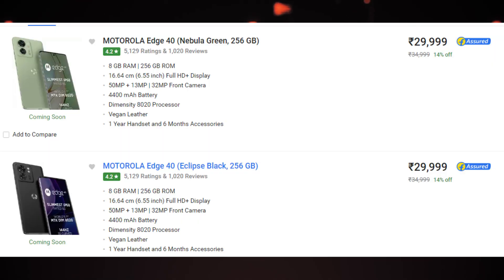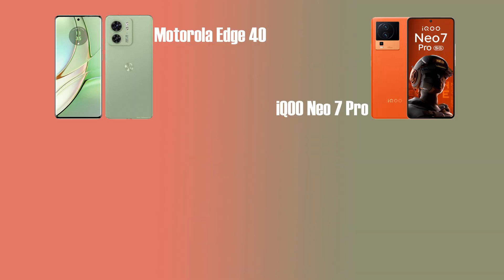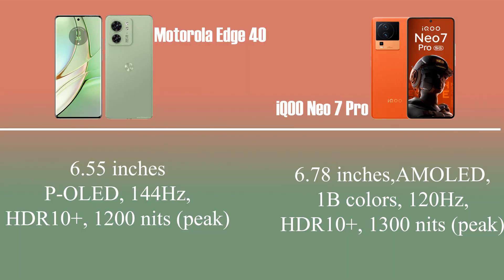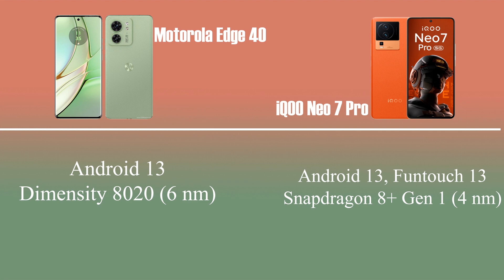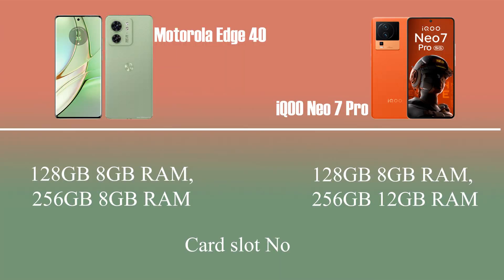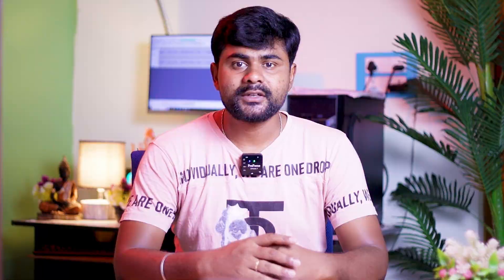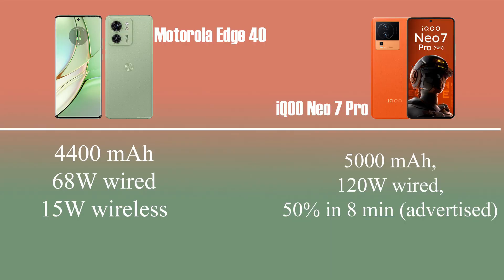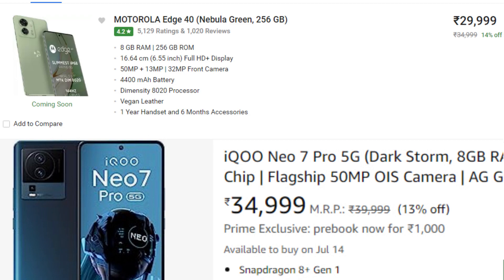Don't Buy The Wrong Phone Moto Edge 40 vs iQOO Neo 7 ll which best one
Best Phone to Buy in Flipkart & Amazon Sale mind blowing mobiles under 20,000/- Telugu 2022
POCO M4 Pro 5G
Redmi note 11
POCO M4 Pro 4G ;
iQOO Z6 Pro 5G
Xiaomi 11 Lite NE 5G
iQOO Neo 6 5G
Xiaomi 11T Pro 5G
Samsung Galaxy S20 FE 5G
iQOO 9 SE 5G
Xiaomi 12 Pro

Redmi note 11
Samsung Galaxy M32
Redmi Note 10S
Samsung Galaxy M12
MOTOROLA g31
Infinix Note 11
Samsung Galaxy M21 2021 Edition
BSET MOBILES UNDER 15000/-
Redmi Note 12 5G
Redmi Note 11T 5G
vivo iQOO Z6 5G
Redmi Note 10 Pro Max
POCO M4 Pro 5G:https
BEST MOBILES UNDER 20,000/-
REDMI K50I
Samsung Galaxy M53
Xiaomi 11 Lite NE
realme Narzo 50 Pro 5G
Redmi Note 11 Pro + 5G
POCO X4 Pro 5G
Motorola Moto g82 5G
OnePlus Nord CE 2 Lite 5G
Samsung Galaxy M52 5G
BEST MOBILES UNDER 25000/-
realme 9 Pro+ 5G ;
Redmi K50i 5G
Motorola Edge 30
Redmi Note 12 Pro 5G
Samsung Galaxy M53 5G
OnePlus Nord CE 2 5G
vivo iQOO Z6 Pro 5G:https
BEST MOBILES UNDER 30,000/-
Nothing Phone (1) 5G
Google Pixel 6a
realme GT Neo 3T
iQOO 7 5G
OnePlus Nord 2T 5G
Mi 11X 5G
OnePlus 9R 5G
iQOO 7 Legend 5G
BEST SOUNDBAR.
boAt Aavante Bar 1500 2.1
Zebronics Zeb-Juke Bar 6001
boAt AAVANTE Bar 2050 160W
Zebronics Zeb-JUKEBAR 9000
Zebronics ZEB-JUKE BAR 9700 PR
LG SN4 300 Watt 2.1
BEST EAR PHONES.
OnePlus Bullets Wireless Z Bass
OPPO Enco M31 Wireless
boAt Rockerz 330 Wireless
realme Buds Wireless 2 Neo
realme Buds Wireless Pro
OnePlus 10000 mAh Power Bank
mi tv
boAt Airdopes 141 True Wireless
Best laptops under budget :-
smart watch :
Fire-Boltt talk 2
boAt Wave Call
Fire-Boltt Phoenix